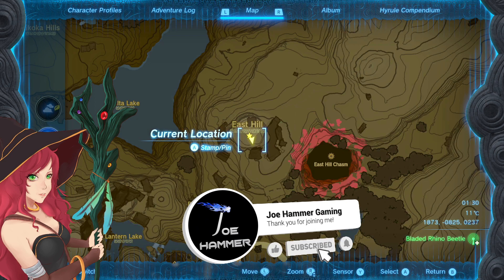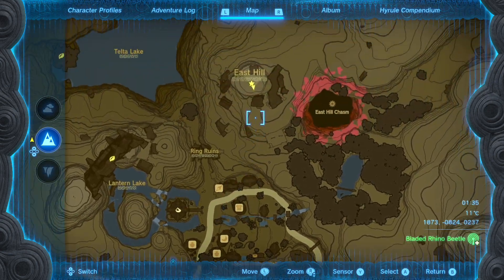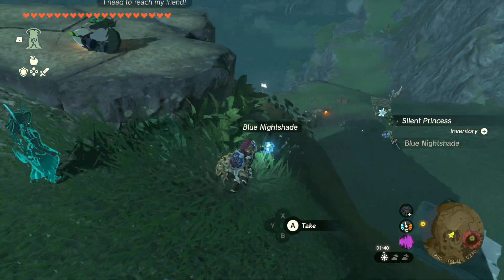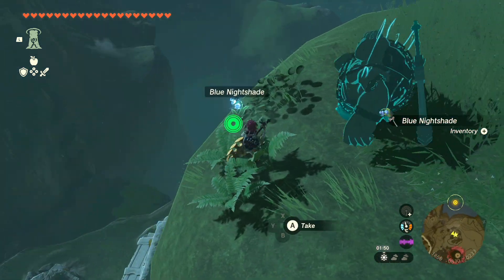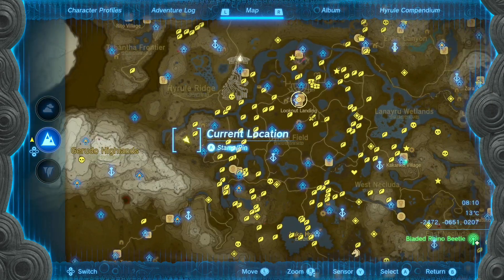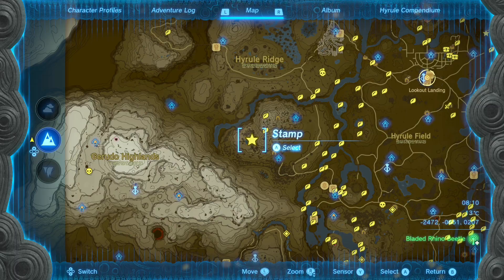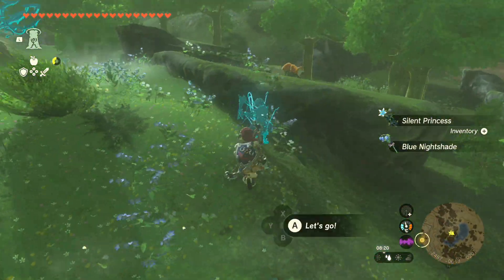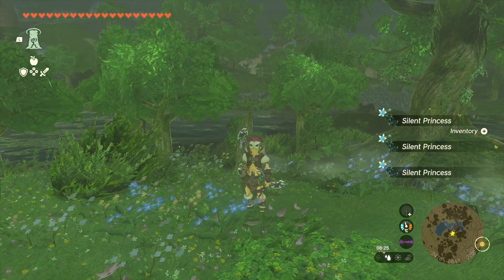BEST Blue Nightshade Farm Tears Of The Kingdom - Legend Of Zelda Tears Of The Kingdom Guide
Welcome to my Legend Of Zelda: Tears Of The Kingdom Walkthrough series. this walkthrough is designed to help guide and direct you through this awesome game! there is a lot to do and say but this walkthrough will help you to take nibbles at this game so that it doesn't feel quite so overwhelming when you are set free in the awsome realm of Hyrule. This epic adventure can last as long as you want it to with an amazing amount of treasure, secrets and hidden abilities to uncover.

An epic adventure across the land and skies of Hyrule awaits in The Legend of Zelda™: Tears of the Kingdom for Nintendo Switch. The adventure is yours to create in a world fueled by your imagination. In this video I'll explain what all the different Zonai Material does including Zonaite, Zonai Charge, Zonai Crystallized Charge, and how to use it all for Zonai Devices and how to exchange certain Zonai material and where to do so to increase your Zonai Energy Cell (Zonai Battery).